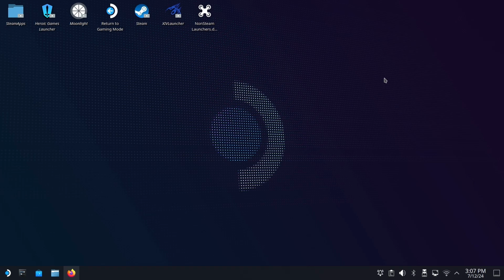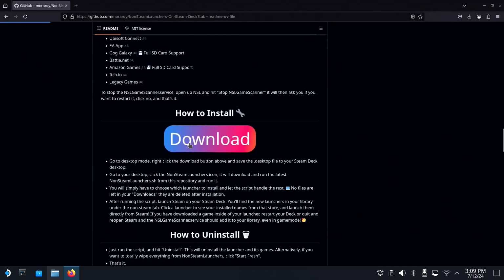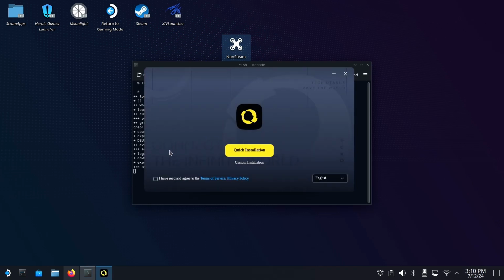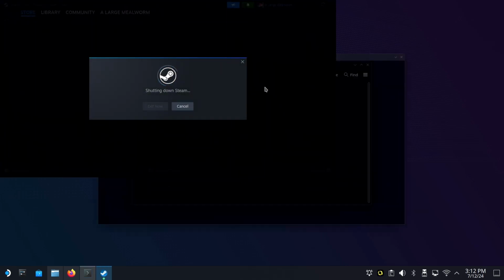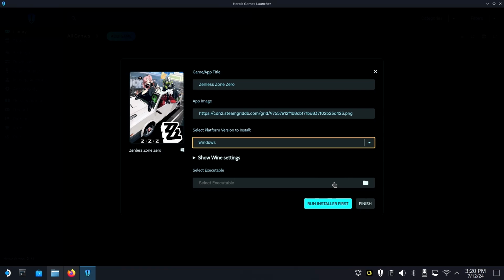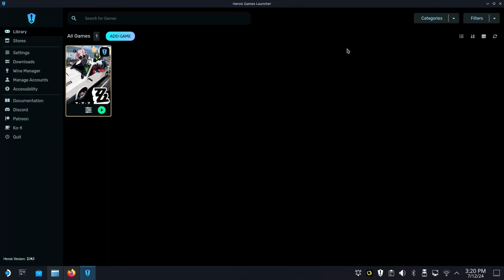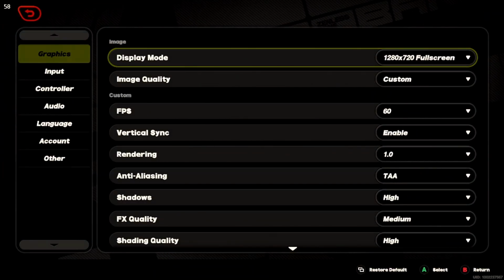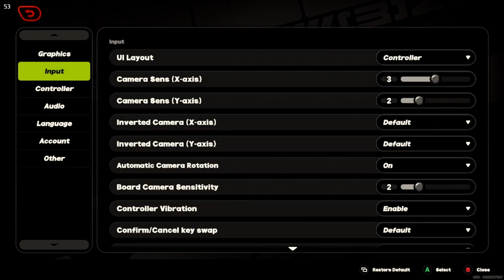Zenless Zone Zero - Steam Deck Installation Guide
Quick tutorial on installing Zenless Zone Zero onto a Steam Deck. This process works for any of the Hoyoverse games.

If you install the game in the default directory, follow these steps when adding the game via Heroic Games Launcher:

In the top-right of the Dolphin window, select the settings sliders. Make sure "Show Hidden Files" is checked.

The default installation location is: home/deck/.local/share/steamapps/compatdata/NonSteamLaunchers/pfx/drive_c/Program Files
Make sure you start with the "Home" folder located under "Devices", NOT the one on the top of the left side bar.

0:00 - Intro
0:33 - Installation Location
1:30 - Install Programs
2:58 - Install HoyoPlay
5:53 - Install Z3
6:58 - Add Z3 to Steam
11:28 - Helpful Settings